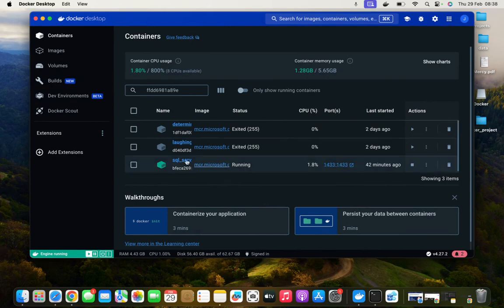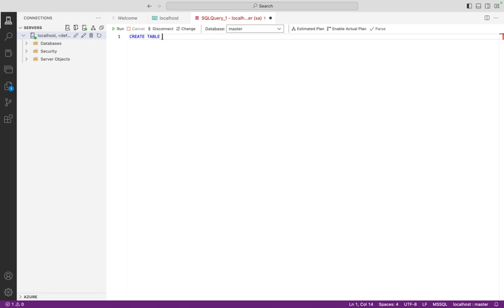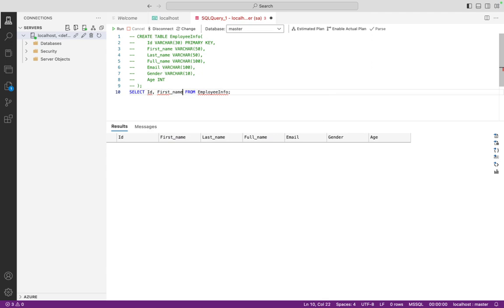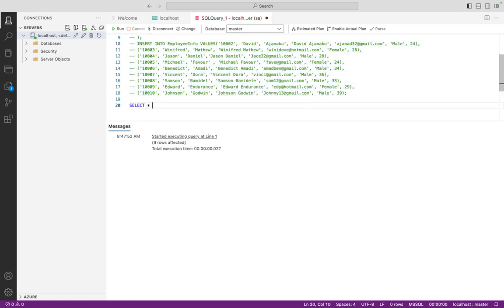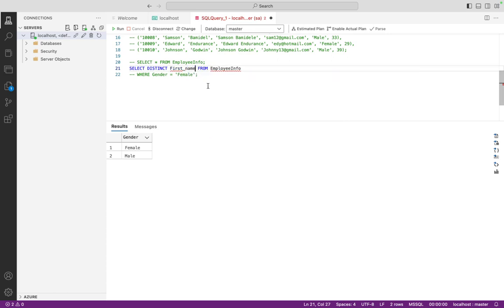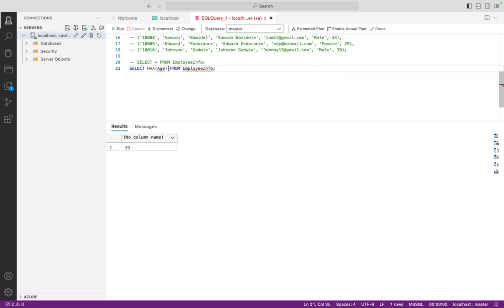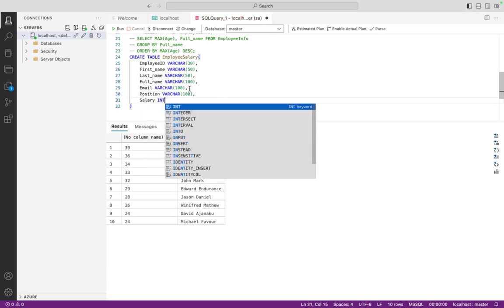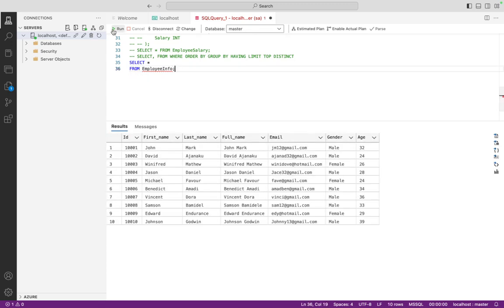CREATE TABLEs using MSSQL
In this video, I will take through a walkthrough on how you can connect a local server to Azure data studio and start writing your first SQL queries in Azure Data studio.